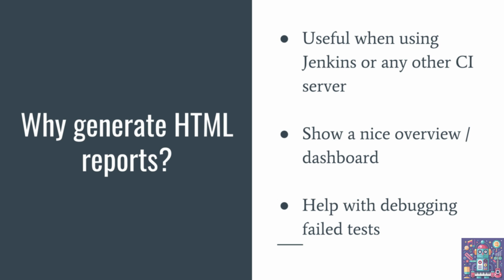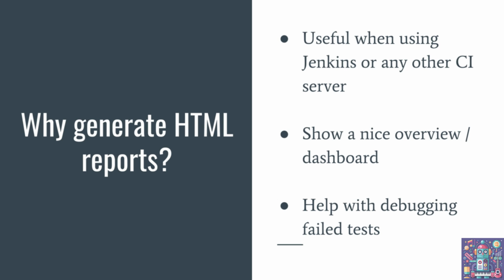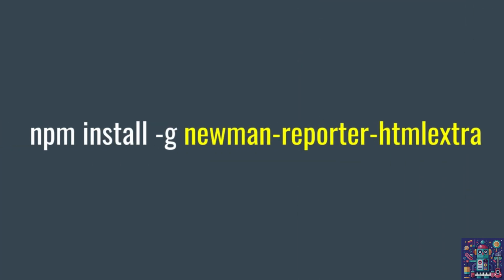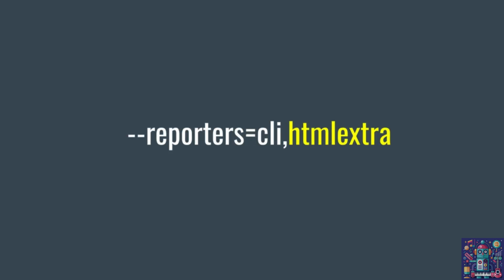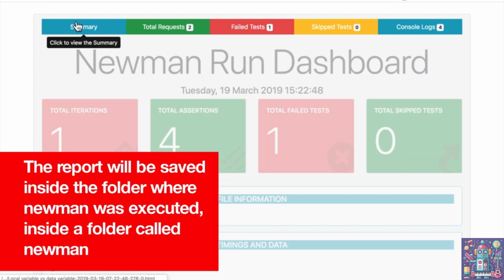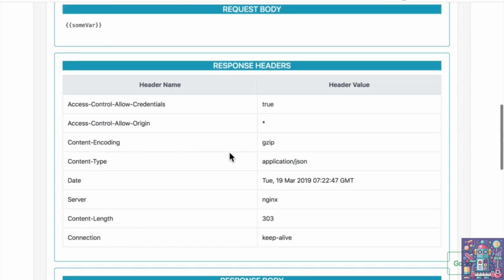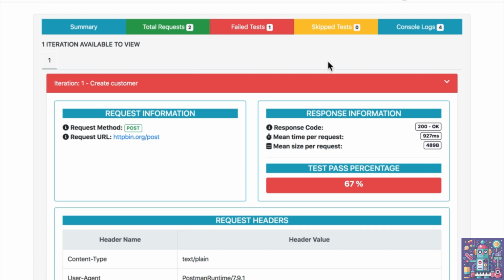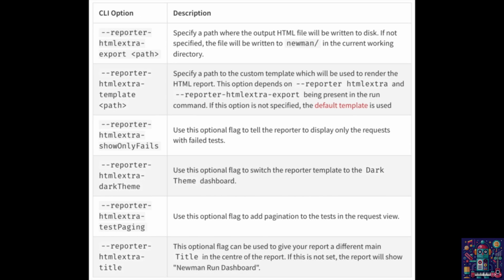37. Generating better HTML reports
🚀 Generating better HTML reports🖥️

In this video, we dive into creating better and more detailed HTML reports using the powerful HTML Extra reporter. 🌟 Whether you're working with Jenkins or any CI/CD pipelines, this tutorial will show you how to:
✅ Install and set up the HTML Extra reporter.
✅ Generate customized and detailed reports with ease.
✅ Debug failed tests efficiently with in-depth request and response insights.
✅ Enhance your workflow with features like dark mode, filtering failed tests, and more!

🔧 Commands & Tools Covered:

Installation: npm install -g newman-reporter-html-extra
Usage: --reporters html-extra
📊 Why Use HTML Extra?

Better debugging tools for CI failures.
Detailed views of test iterations, assertions, and skipped tests.
Easily trace issues with console logs directly in the report.
💡 Pro Tip: Customize your reports to match your preferences with themes and advanced settings!

🎥 Watch now and take your testing workflow to the next level! 💻✨